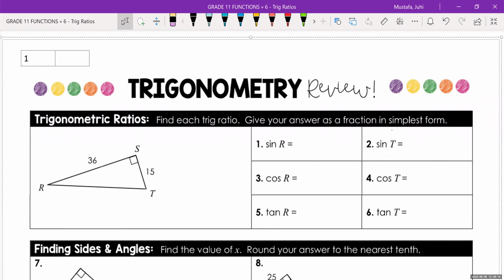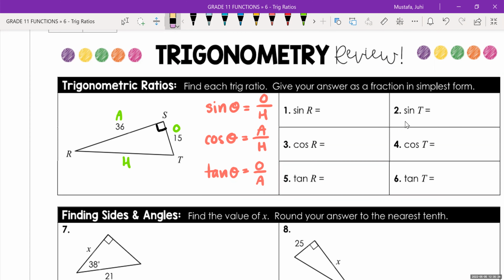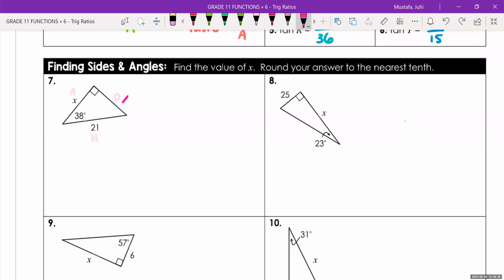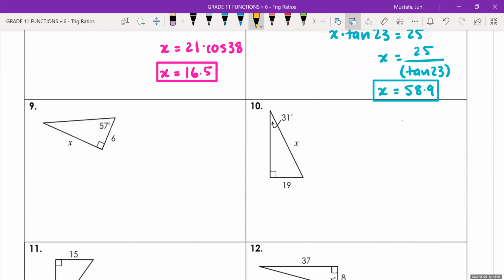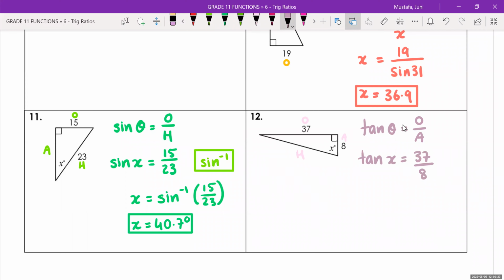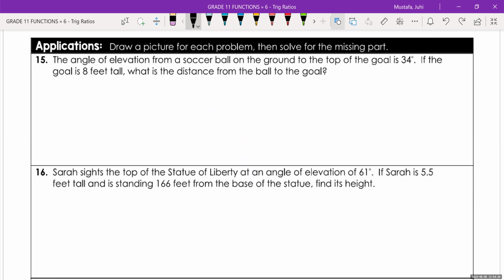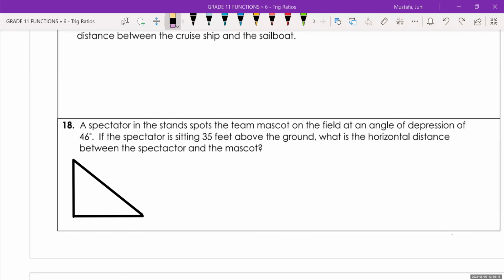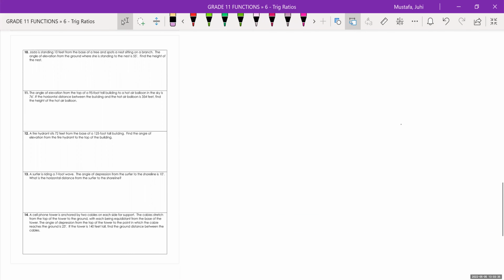1a) SOHCAHTOA with One Triangle | MCR3U1 | Trigonometry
SOHCAHTOA with One Triangle